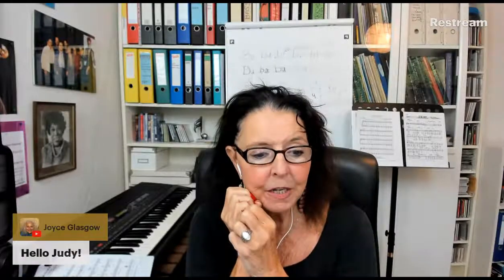Scatting Techniques for Jazz Singers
TODAY WE ARE GOING TO LEARN ABOUT IMPROVISING - SCATTING!  ️

SCAT SINGING is vocal improvisation with wordless
vocables, nonsense syllables or without words at all. In
scat singing, the singer improvises melodies and rhythms
using the voice as an instrument rather than a speaking
medium. ️️

SIMPLE USE OF SYLLABLES OVER A 2 BAR PHRASE
BA BA DU BA DA BA DU BA / DA BA DU
DAP snipping on 2 + 4.